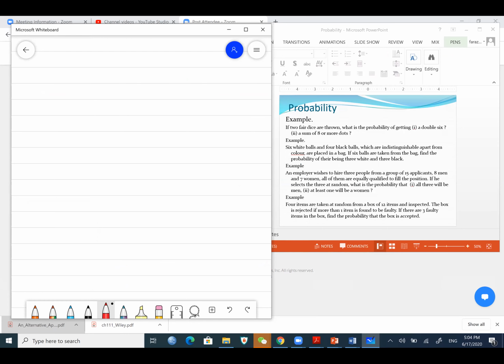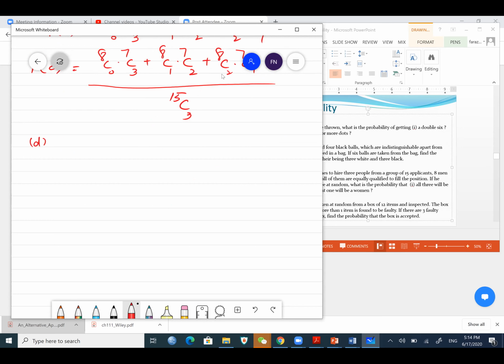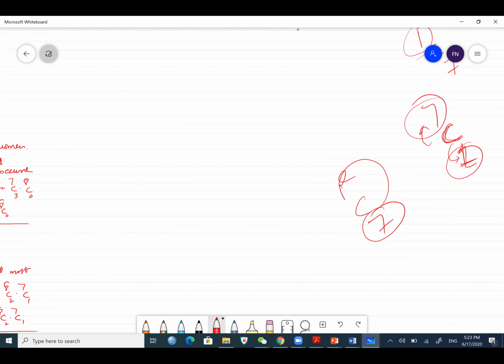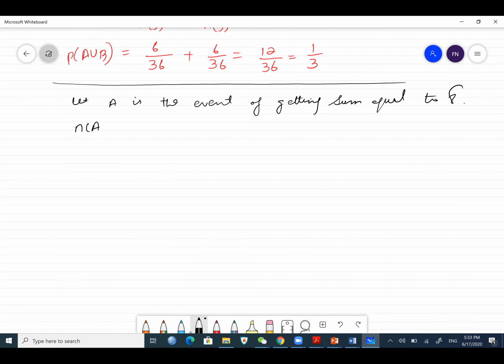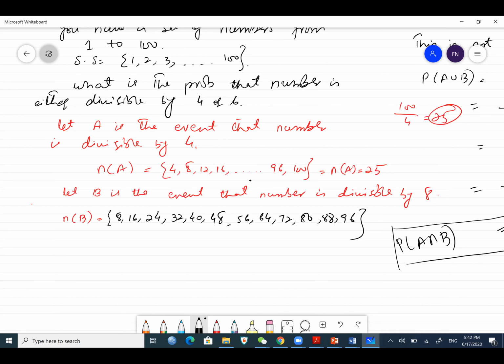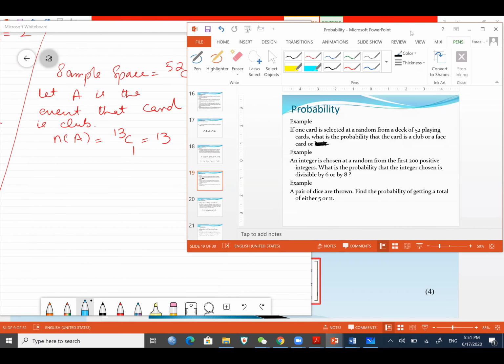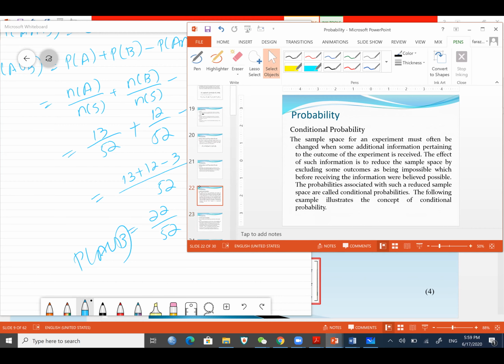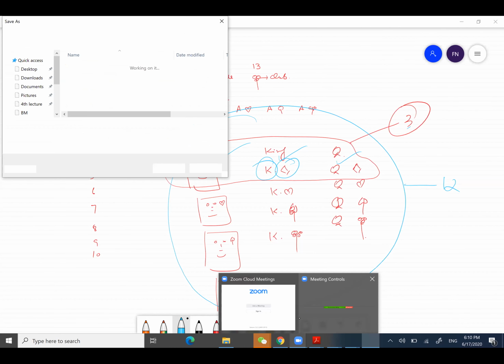Probability second tutorial